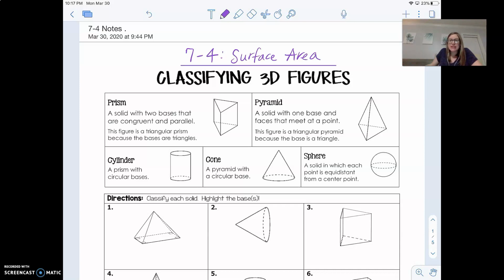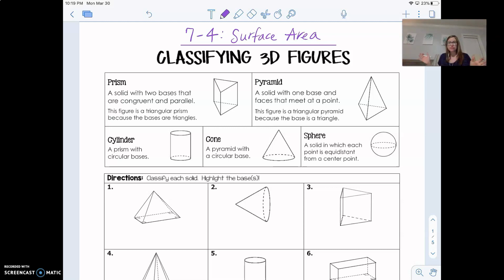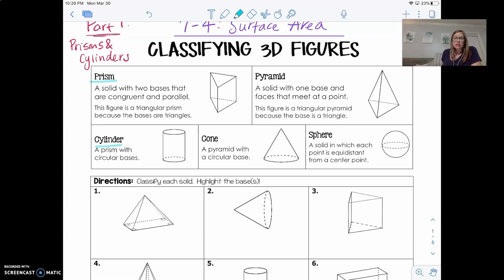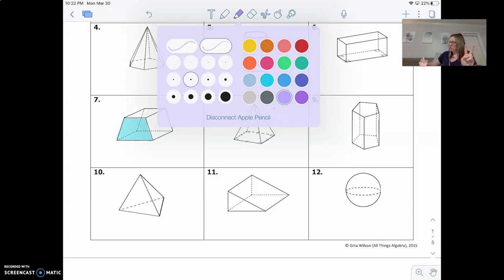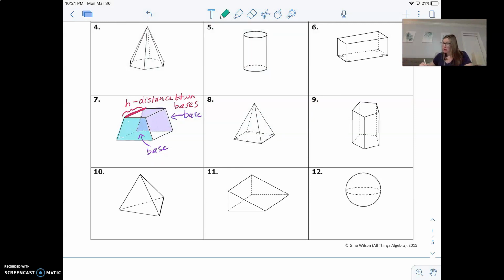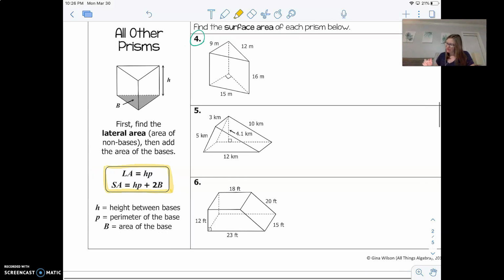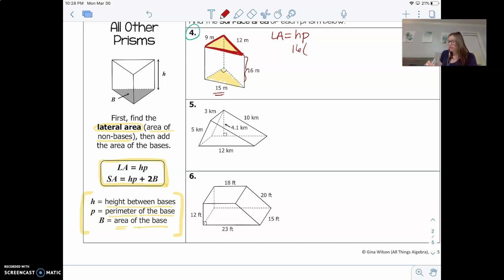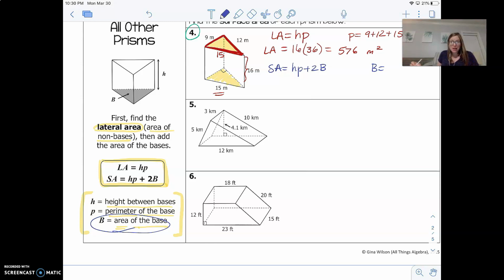7-4 Video 1